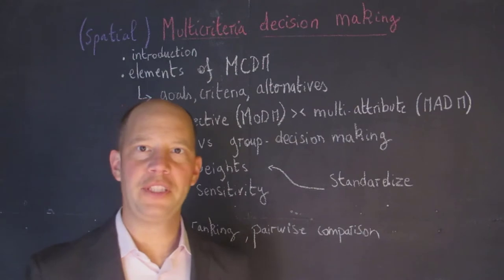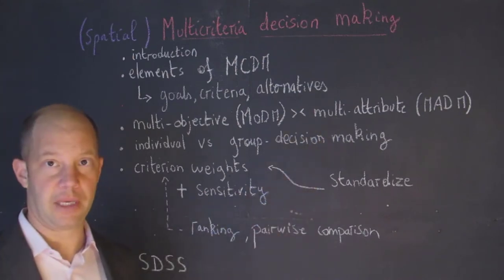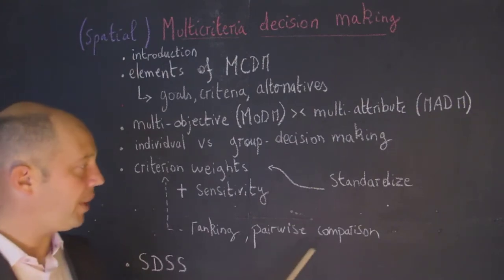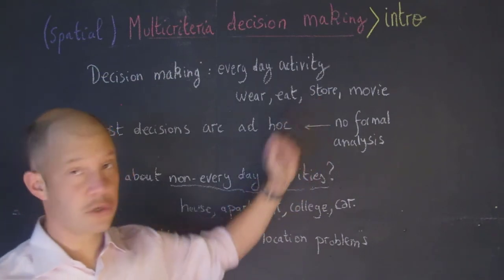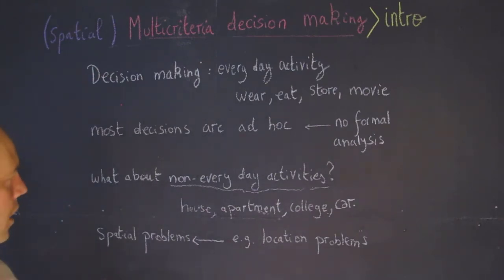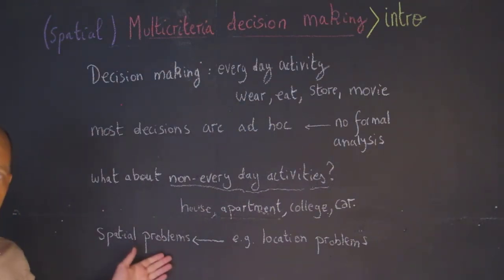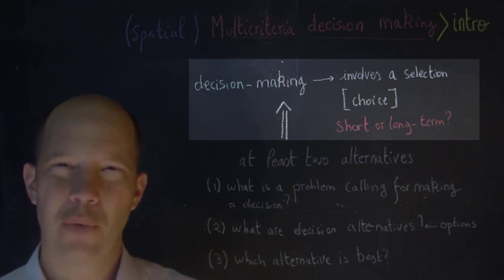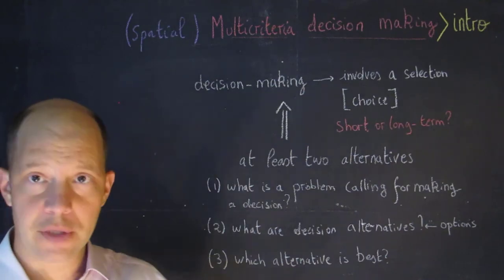Multicriteria decision making I - overview